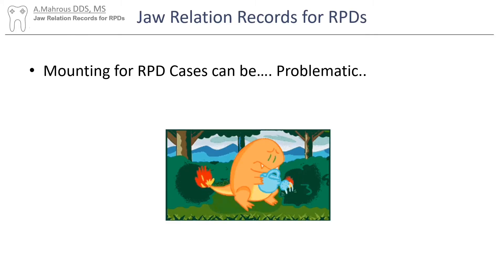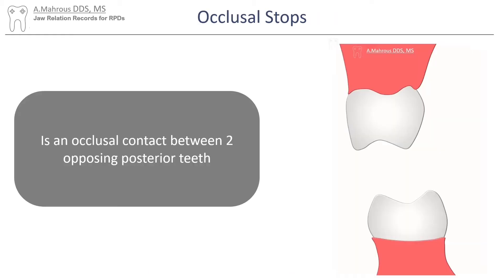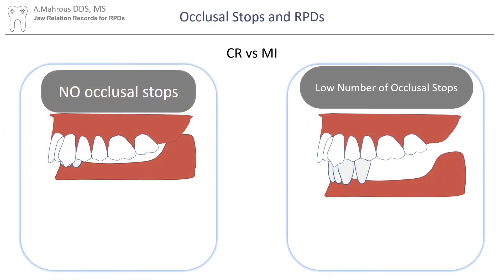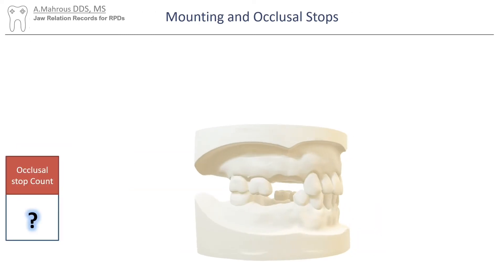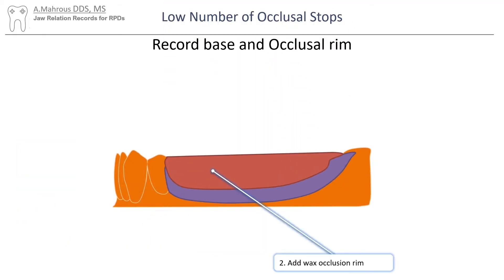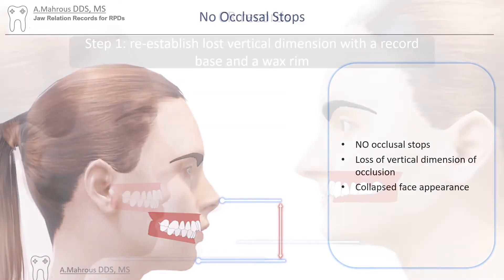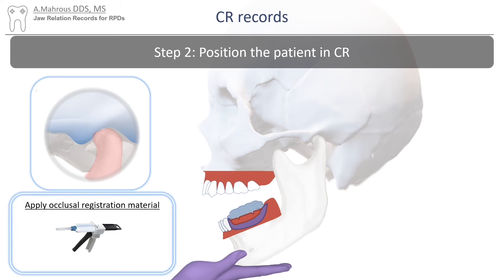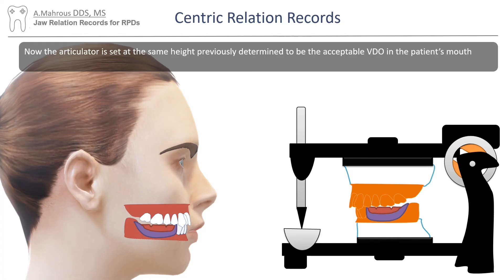RPD Jaw Relations in 5 mins